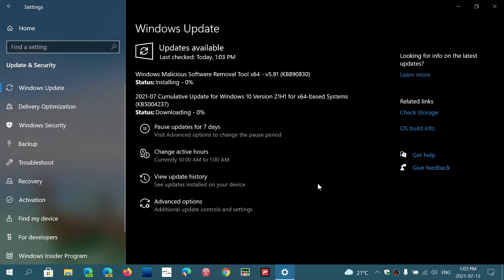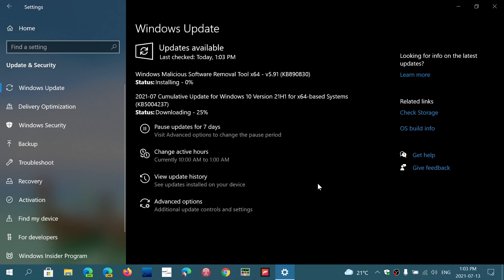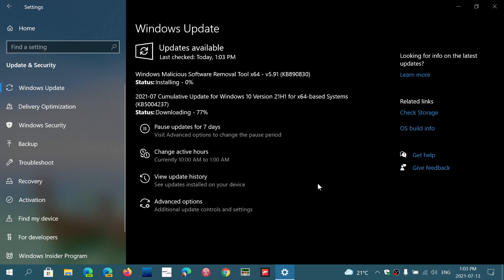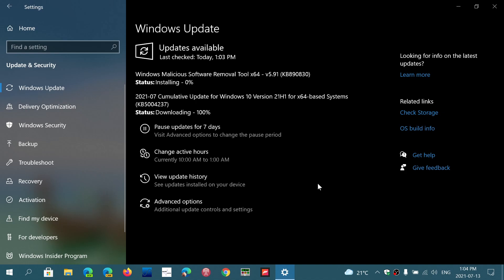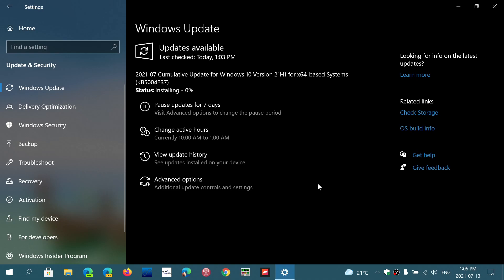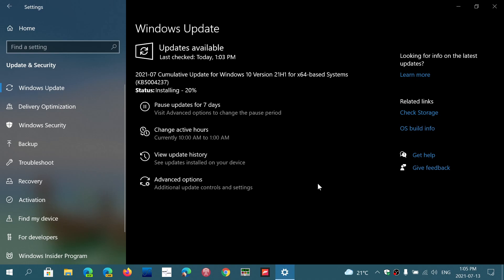Windows 10 Patch Tuesday security updates now available July 13th 2021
It's the second Tuesday of July 2021, Patch Tuesday is upon us